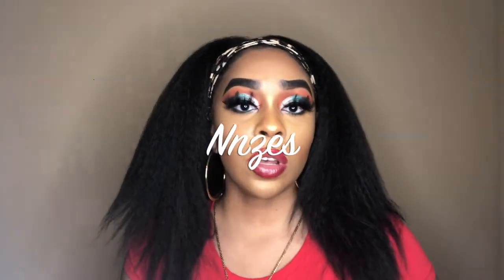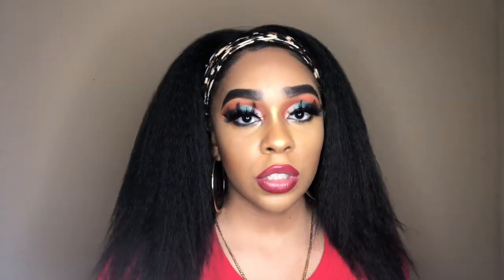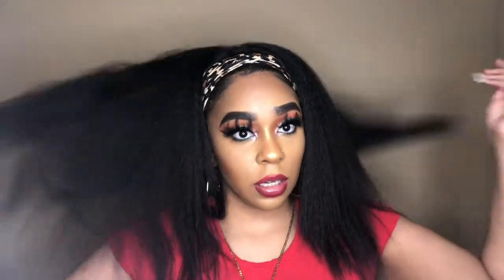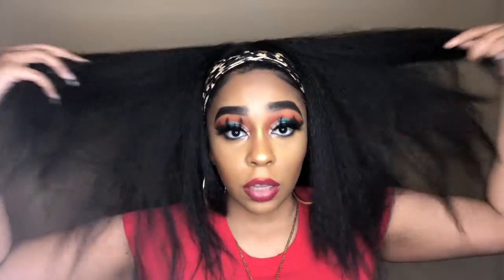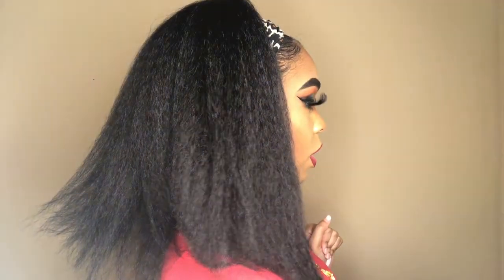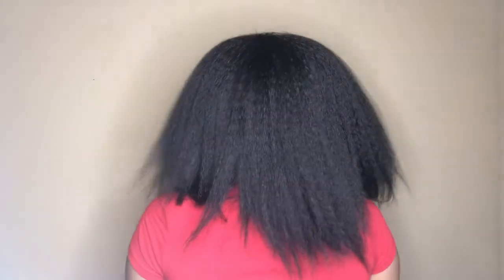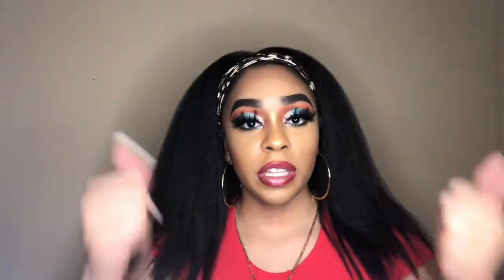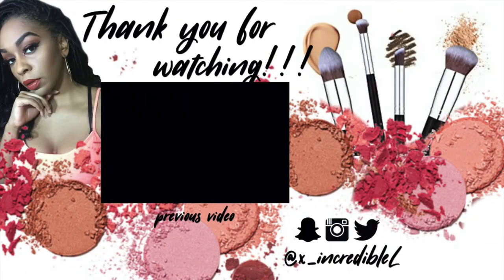NNZES KINKY STRAIGHT SYNTHETIC HEADBAND WIG | Lindsay Erin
Nnzes Kinky Straight Headband Wig for Women 16 inches Synthetic Headband Wigs for Black Women Girl's Yaki Straight Hair for Daily Party Use Easy to Wear

• NNZES KINKY STRAIGHT SYNTHETIC HEADBAND WIG •

Useful Links 👇🏽

CODE: 2639A3

CODE: thelindsaye

CODE: ERIN20

CODE: linds20

CODE: lindsaye

CODE: thelindsaye

CODE: OURGLOWING